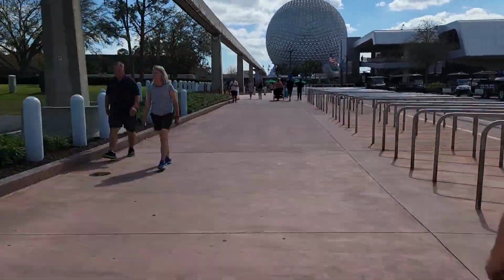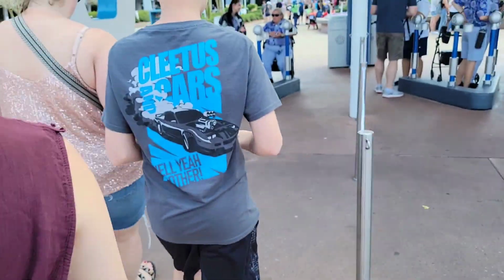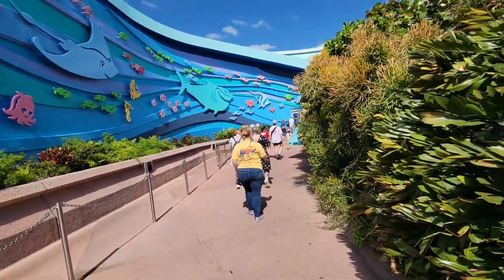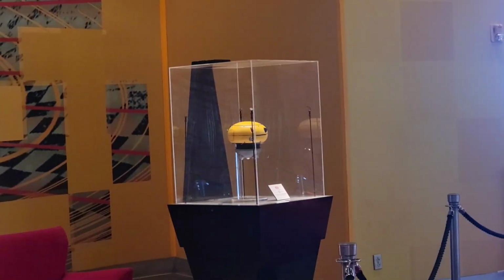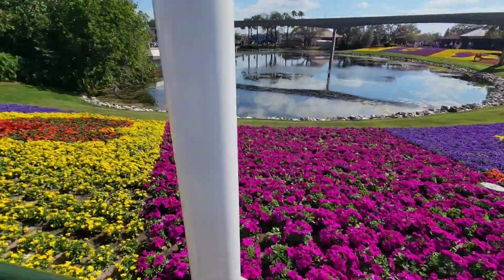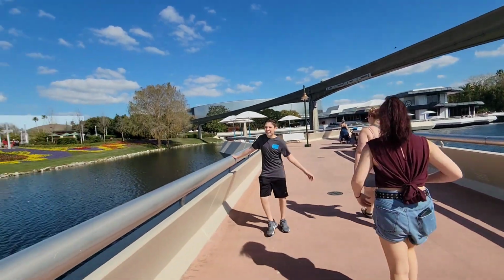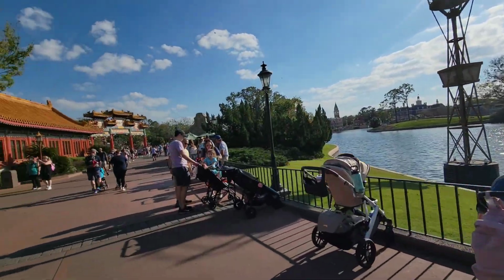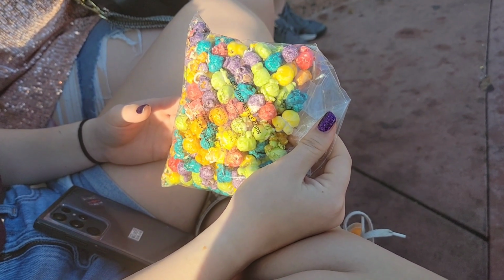He got his EPCOT Figment popcorn bucket!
We jump into EPCOT for a quick spin around the world in search of the elusive novelty